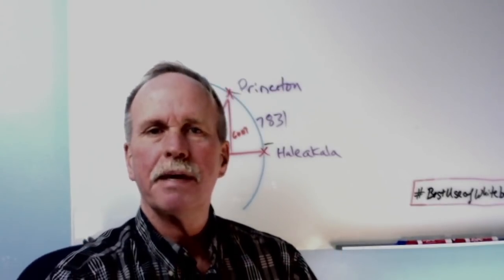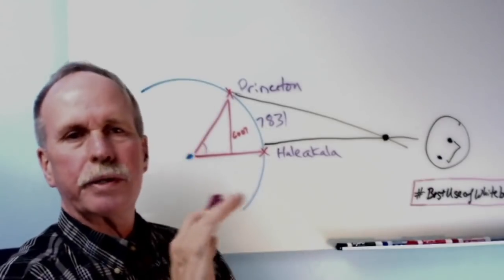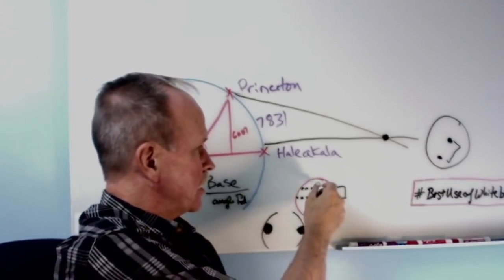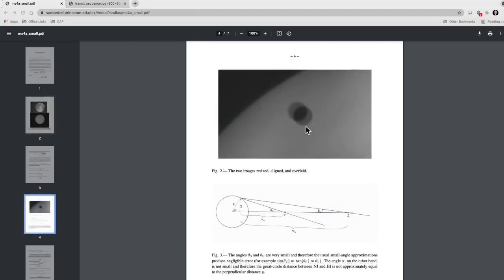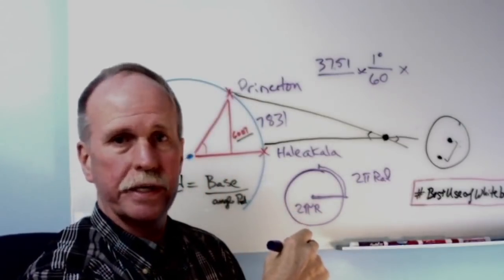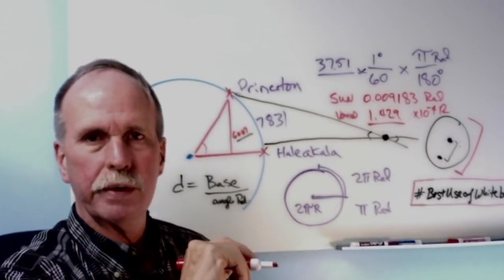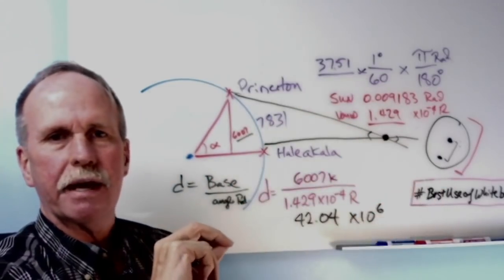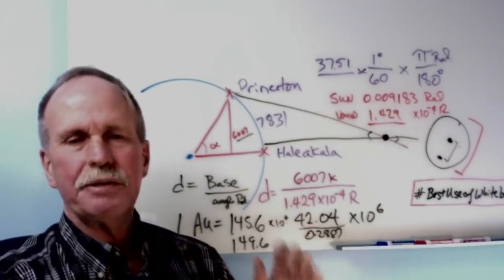Parallax and the Transit of Venus: Science You Can Test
A transit of Venus can reveal the distance to the Sun. Here is the parallax geometry behind that measurement.

I compare views from separated observing locations, explain the apparent displacement of Venus against the solar disk, and convert angular measurements into distances. Orbital relationships then connect the Earth–Venus distance with one astronomical unit.